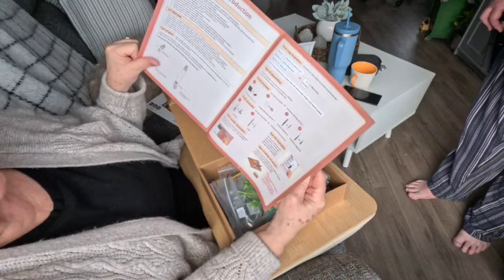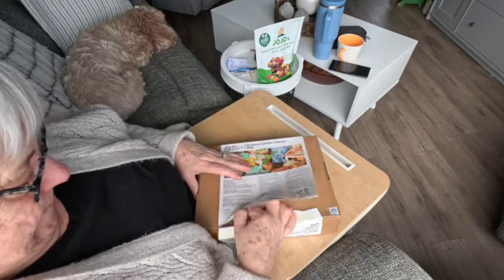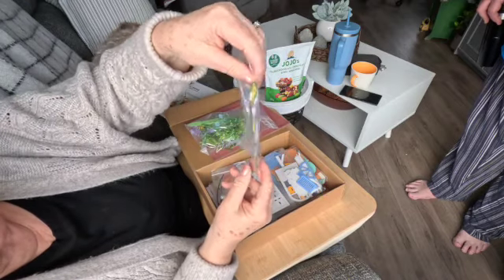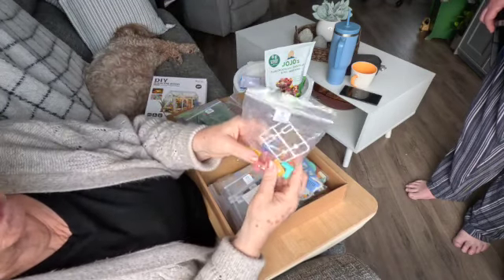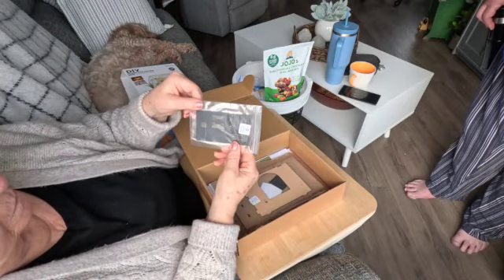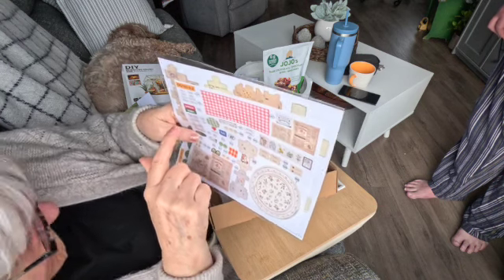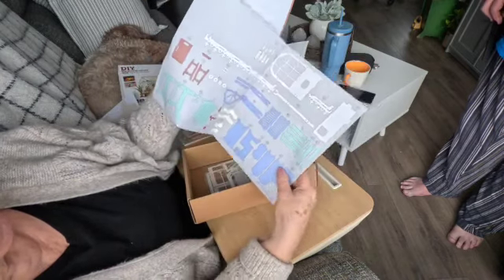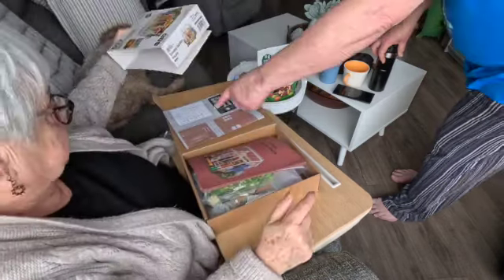Unboxing a Valentines gift on Surprise Sunday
Hi Friends I got a gift from my hubby for valentine day. It's a very sweet miniature green house with all the Accessories it's a kit I put together. It will be so much fun to put together with all of you. Im going to save it for the summer so when we are at the RV park I can work on it there. In this video I show you all the parts!